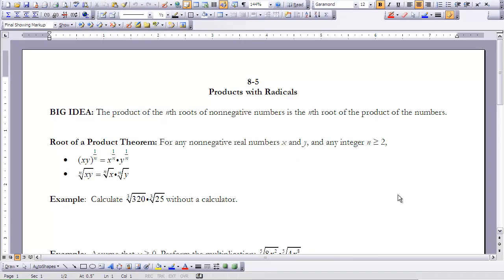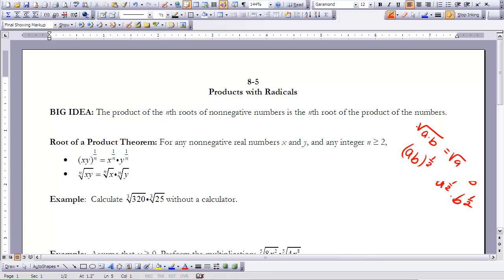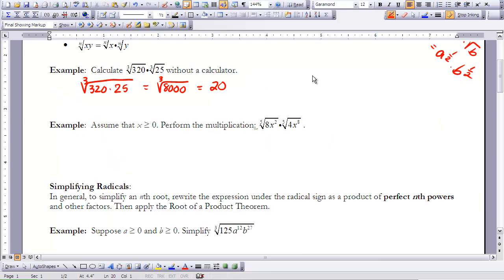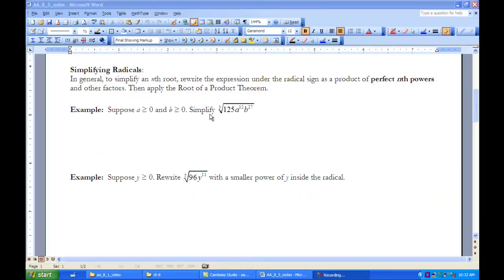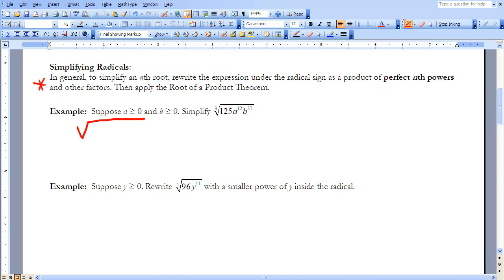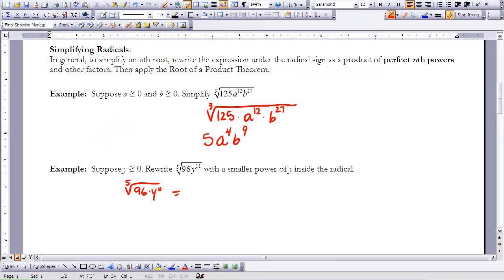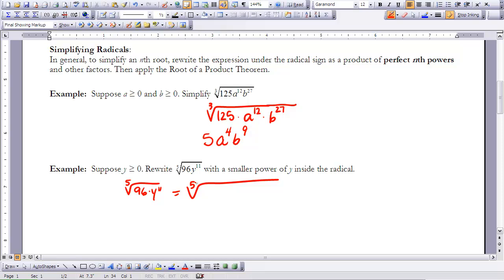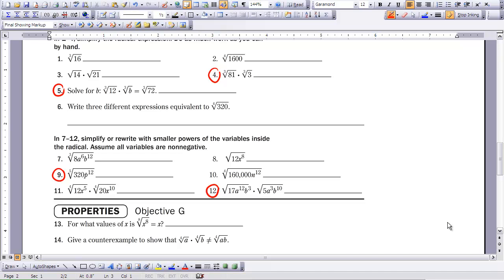Advanced Algebra 8-5 Video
Products with Radicals